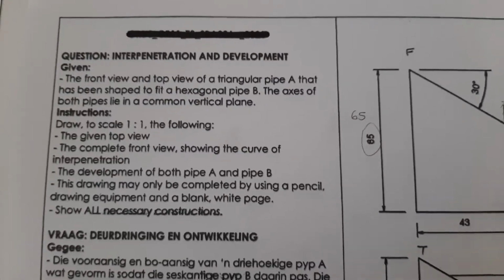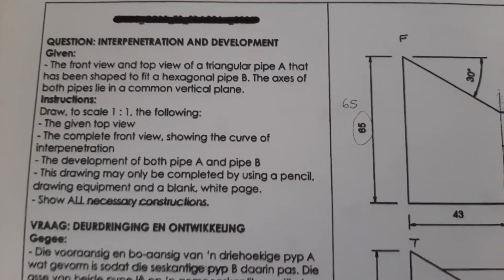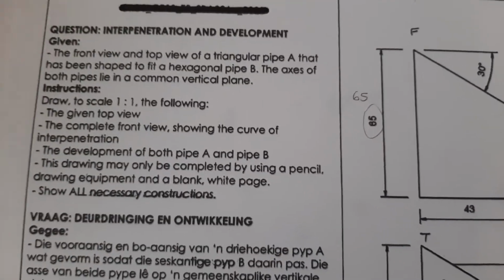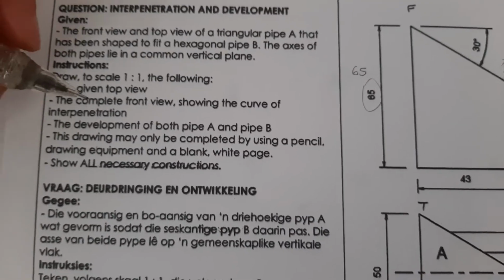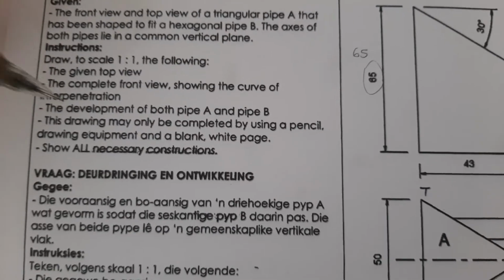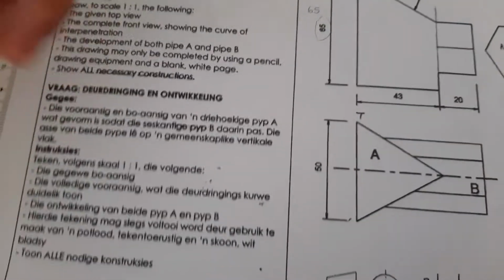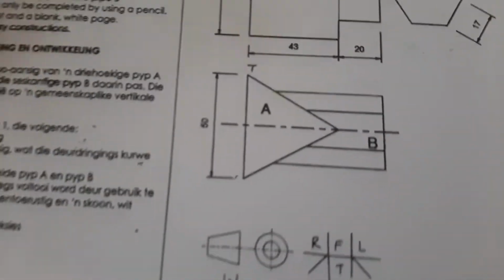Interpenetration And Development Grade 11 and 12 Students